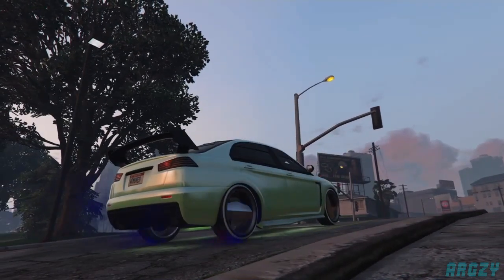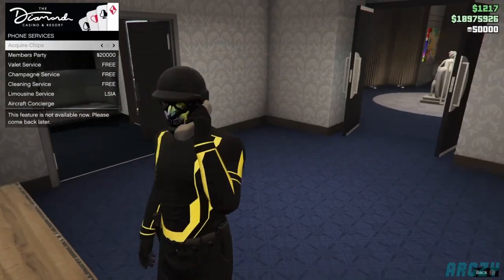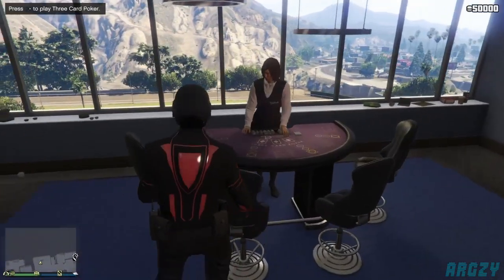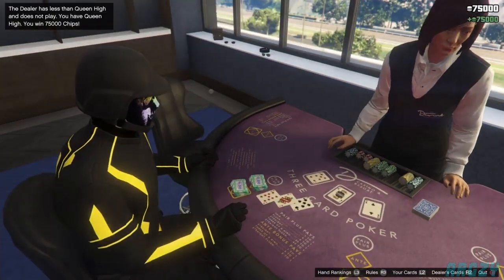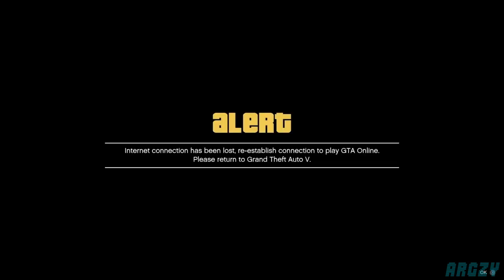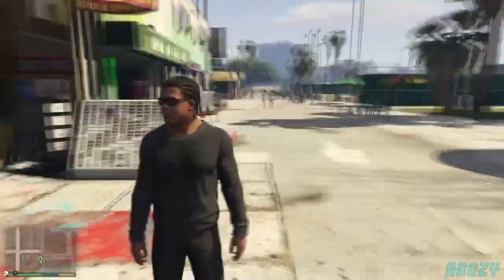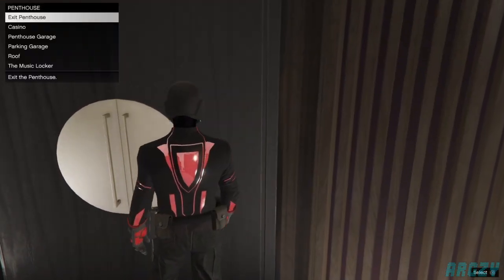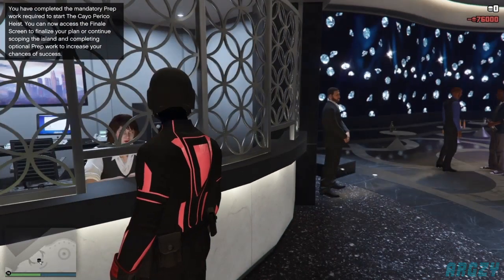CASINO CHIPS MONEY GLITCH! (Won't get banned!) GTA Online Exploit Tutorial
In this video I show you a quick and easy Casino Chips money glitch in gta online so you can make millions with this easy glitch anyone with a penthouse can do!